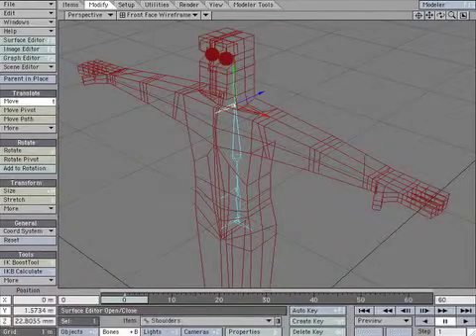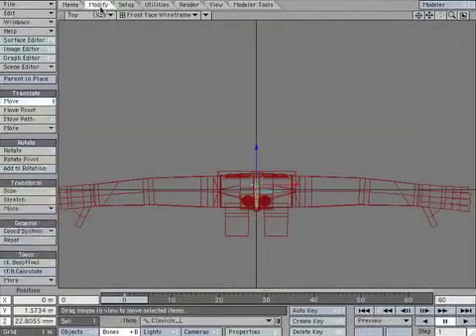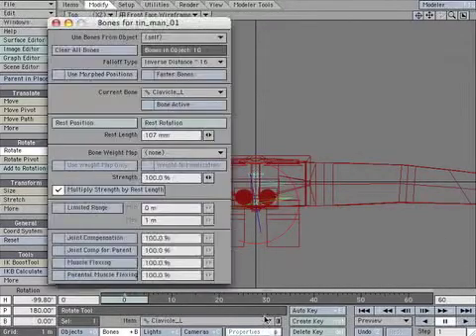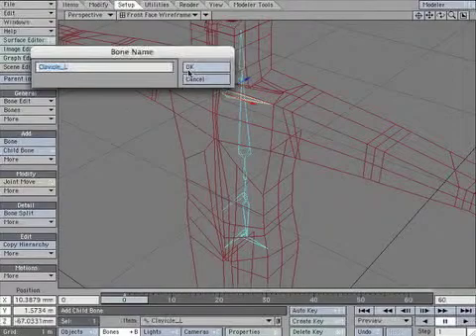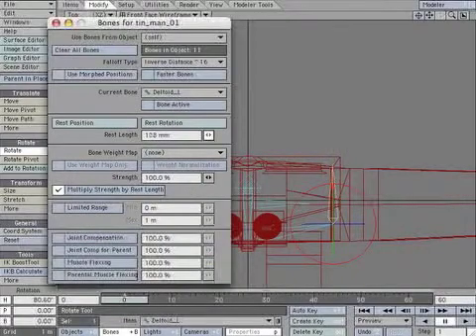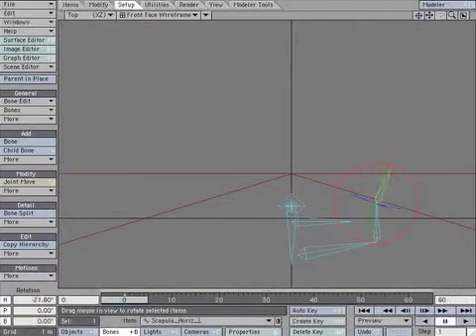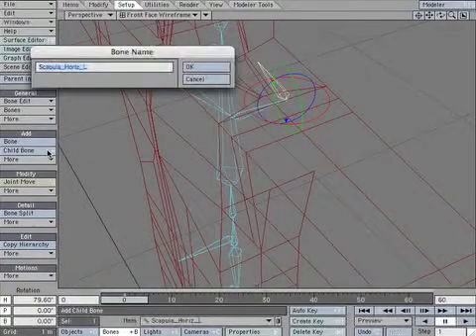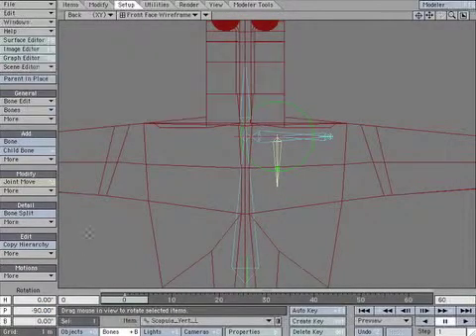LIGHTWAVE RIGGING TUTORIAL - ZIG RIG 01.03 TORSO - SHOULDERS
This lightwave character rigging tutorial focuses on creating the bones and IK of the TORSO. It is a part of an entire skeletal lesson that i call the ZIG RIG. You can incorporate this section into your favorite rig or go through them all to build an entire body as the lessons becomes available. Created by John Picha